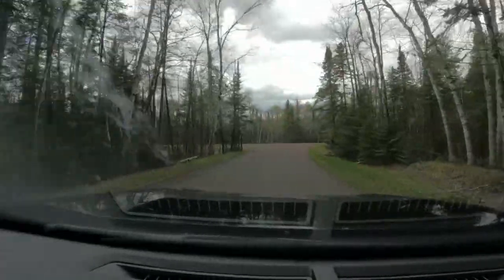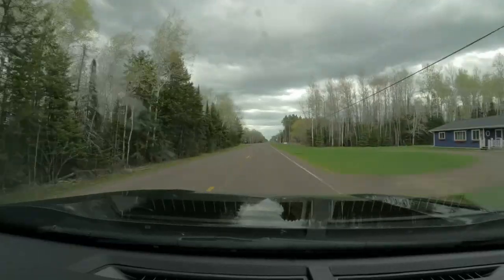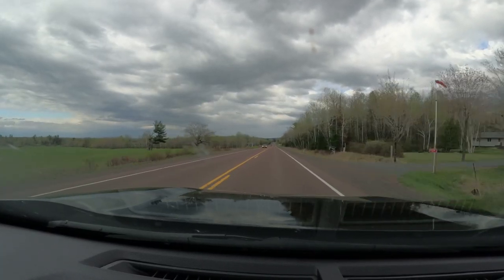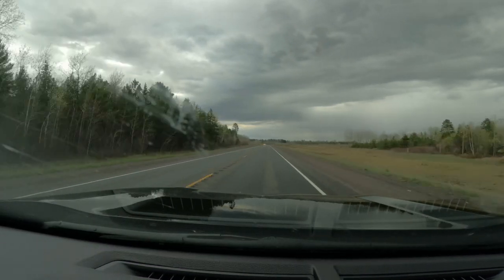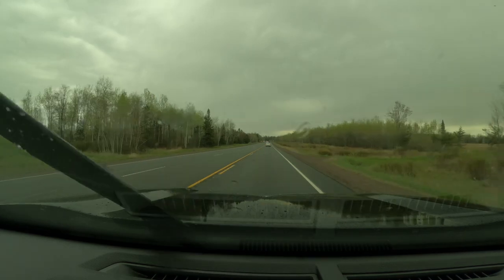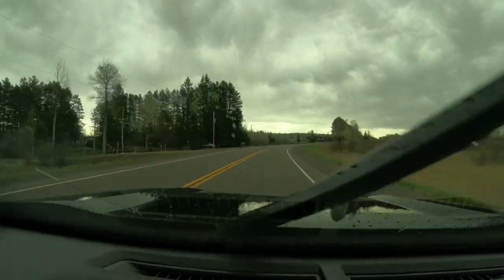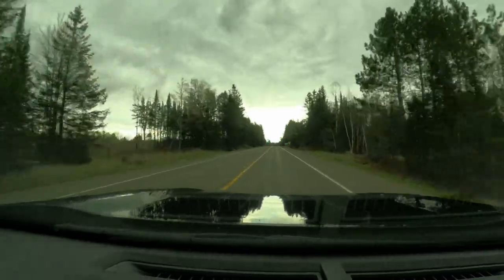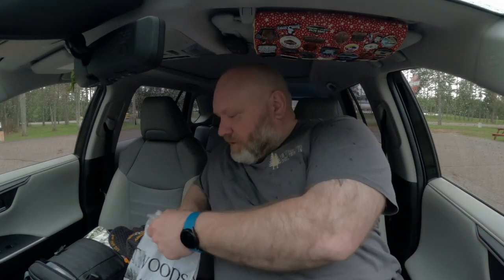Driving from Little Manitou Falls in Pattison State Park to Northwoods Harley Davidson Arbor Vitae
Filming our drive from Little Manitou Falls in Pattison State Park to Northwoods Harley Davidson Arbor Vitae WI on 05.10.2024.